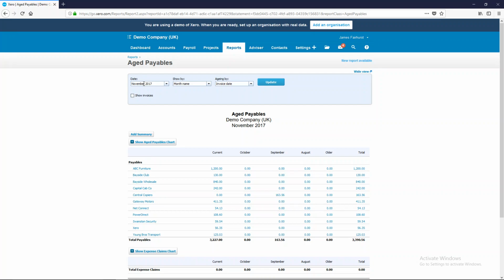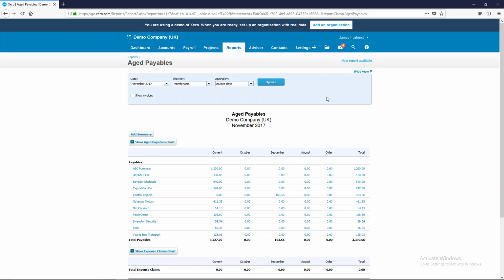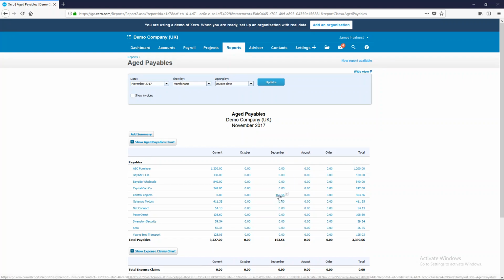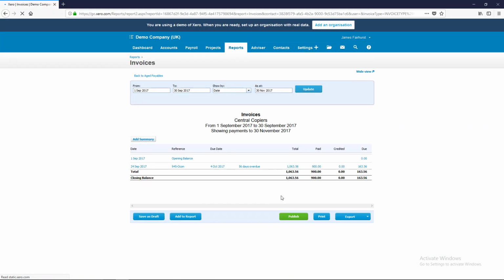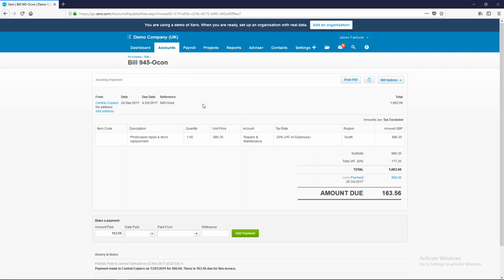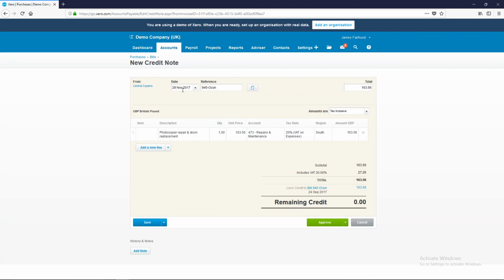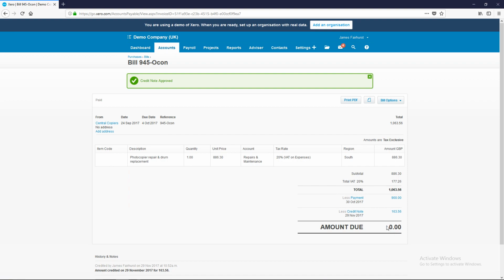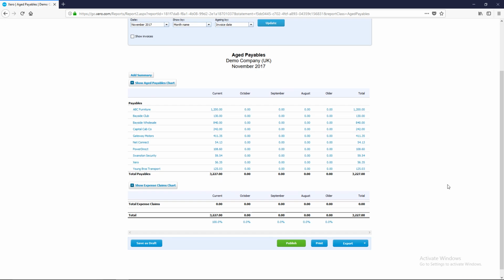Xero Help - Using the aged payables report